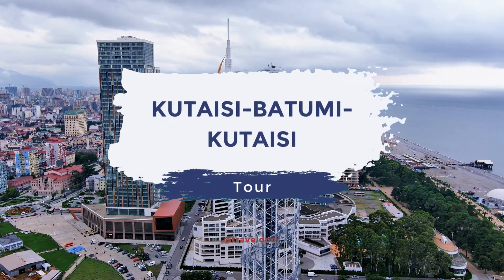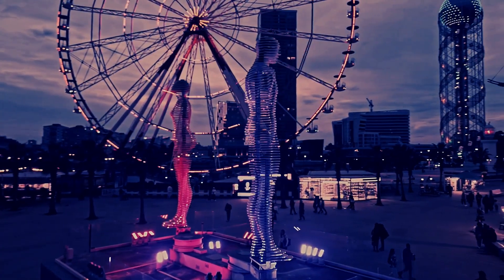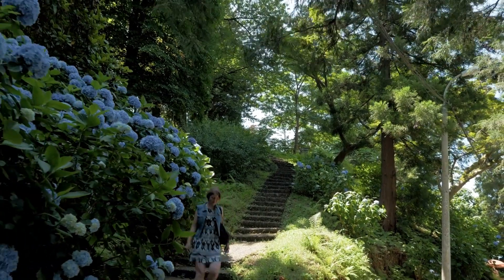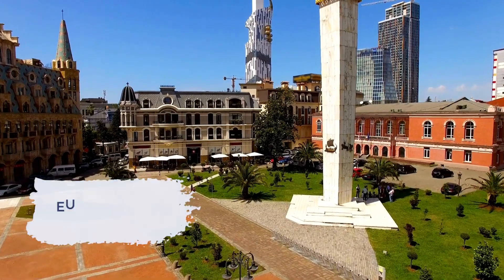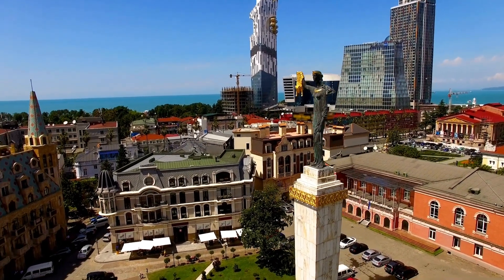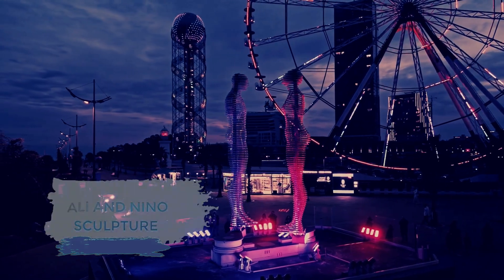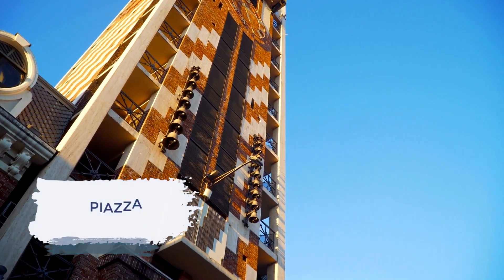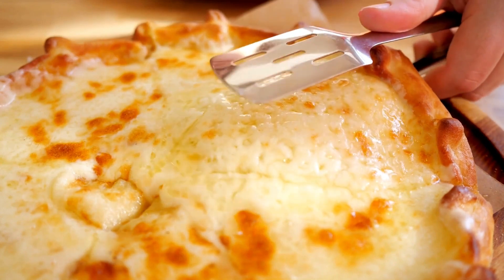Kutaisi- Batumi city tour-Kutaisi: Highlights and more 🌟🎥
Embark on a spectacular journey from Kutaisi to the enchanting city of Batumi and back! 🚗🏞️ Our latest video captures the essence of this unforgettable tour itinerary. From the picturesque landscapes of Kutaisi to the coastal charm of Batumi, join us as we explore the highlights and hidden gems. Discover the beauty of Batumi and enjoy a seamless adventure with the convenience of starting and ending your trip in Kutaisi. Pack your sense of wonder, and let's make memories together! 🌍🎬